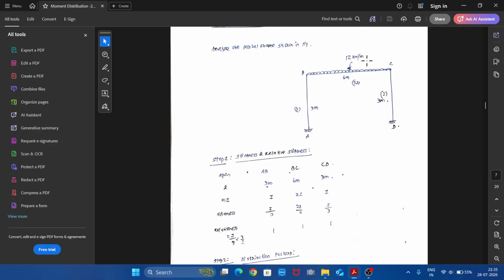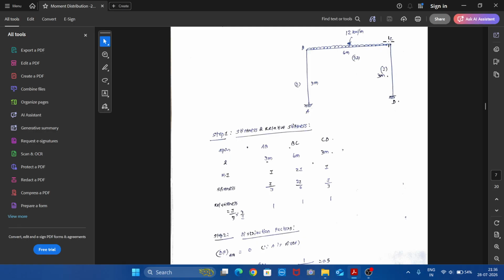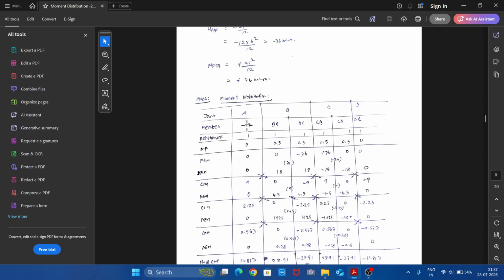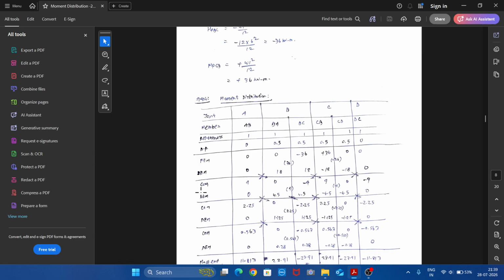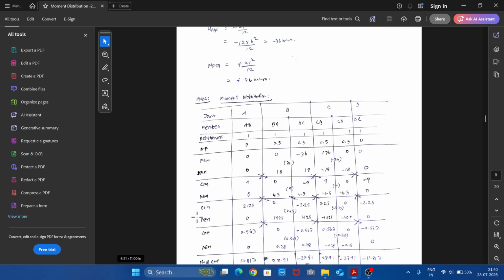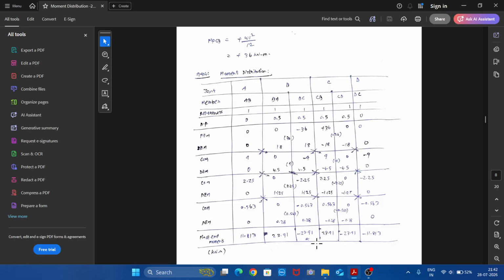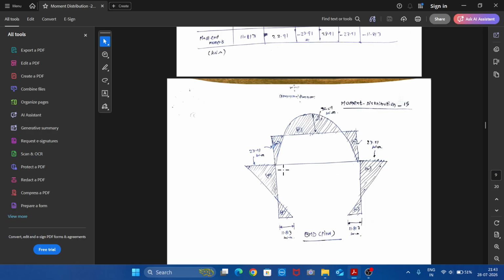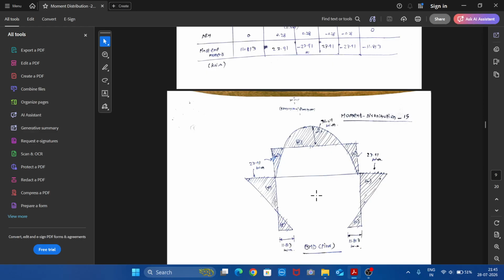TCE madeeasy moment dist 2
This deals with step by step procedure of analysing a portal frame using moment distribution method